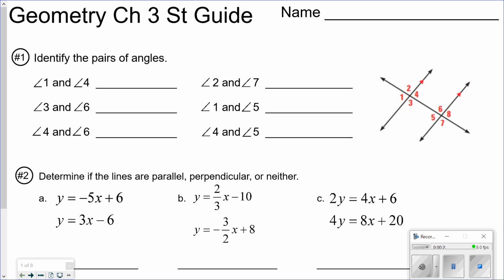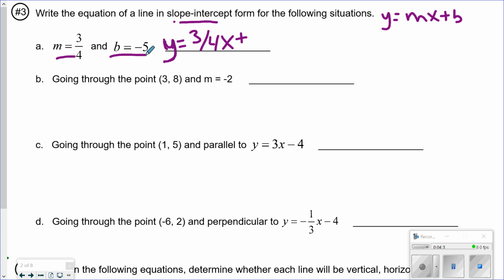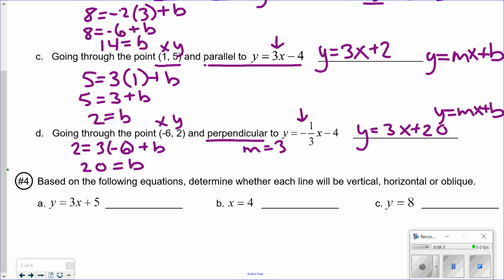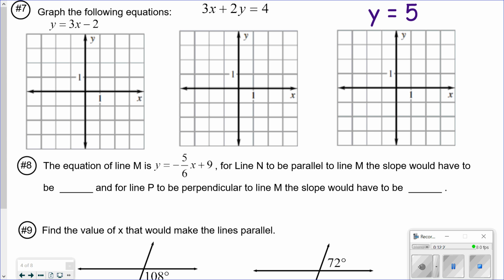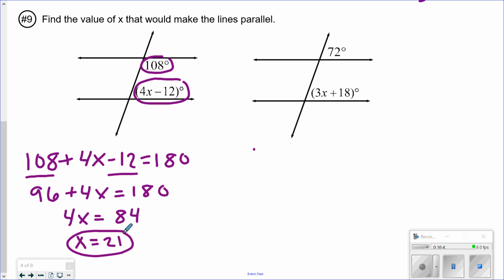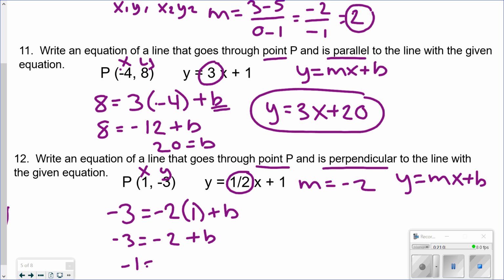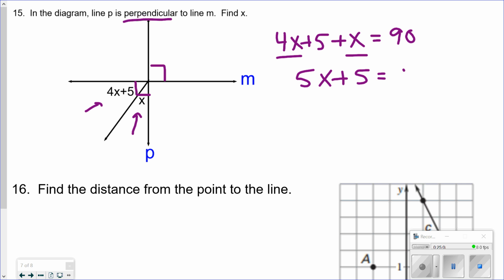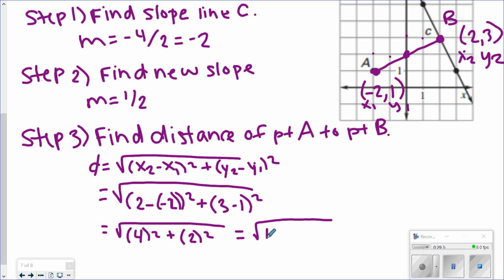Chapter 3 Test Study Guide